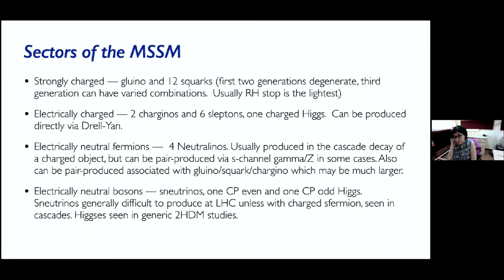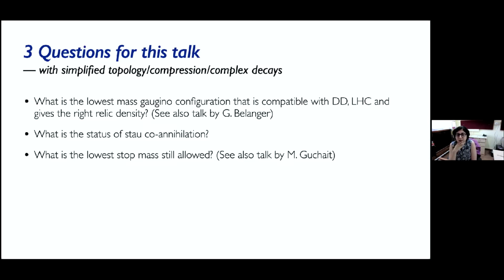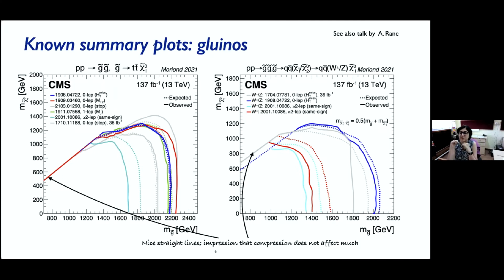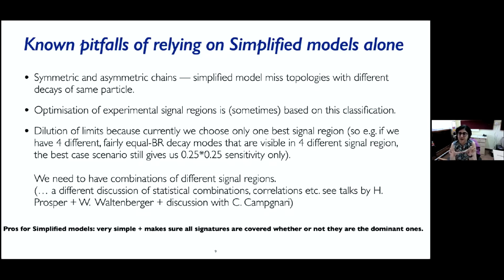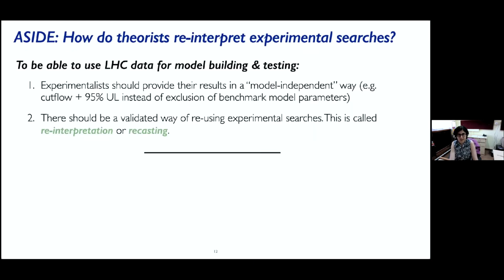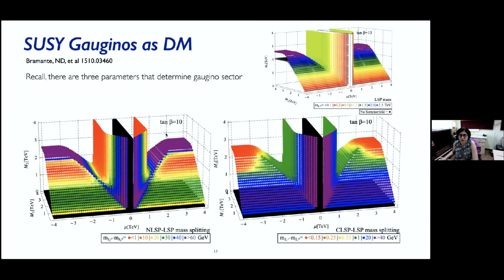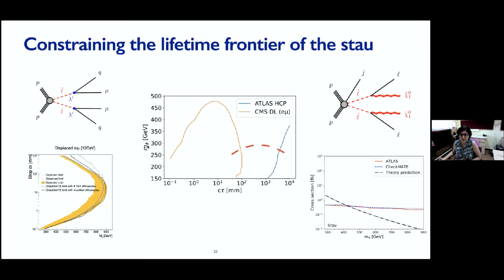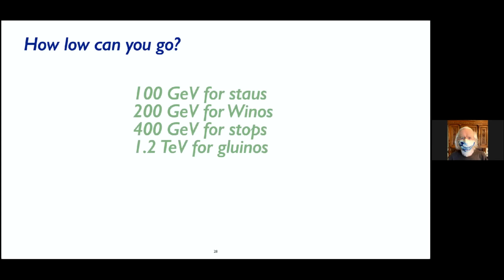SUSY after Run 2: How low can you go? by Nishita Desai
DISCUSSION MEETING

HUNTING SUSY @ HL-LHC (ONLINE)

VENUE: Online

0:00:00 Hunting SUSY @ HL-LHC
0:00:10 SUSY after Run 2: How low can you go?
0:00:42 Sectors of the MSSM
0:01:48 Kinds of Searches
0:04:47 3 Questions for this talk
0:06:42 How to escape a search (bottom-up)
0:09:55 Known summary plots: quarks
0:13:53 Known pitfalls of relying on Simplified models alone
0:17:34 A true pMSSM search - only at Run I so far
0:18:52 How do you test your own SUSY (or any other) model?
0:21:00 ASIDE: How do theorists re-interpret experimental searches?
0:23:13 Flowchart for Recasting analyses CHECK MATE
0:24:09 Current status of CHECK MATE
0:24:51 SUSY Gauginos as DM
0:27:12 The Bino-Wino model: limits from prompt LHC searches
0:28:25 Co-annihilation to co-scattering in the singlet-triplet model
0:29:55 SUSY Gaugino DM with stall co-anihilation
0:30:39 Constraining the lifetime frontier of the stall
0:32:15 Stau overview
0:33:19 The Stop story
0:35:11 Questions
0:35:21 Q&A